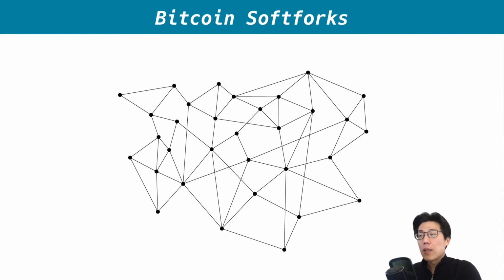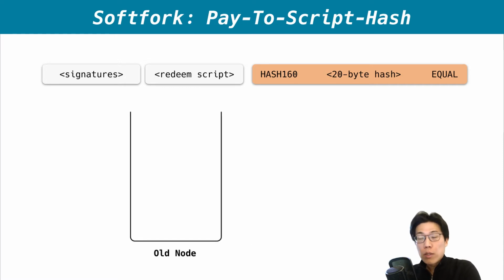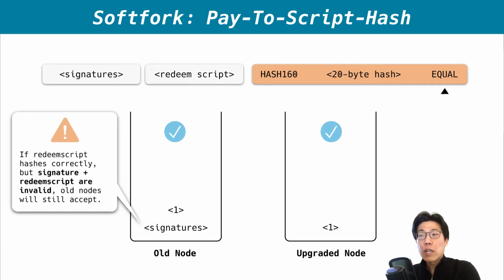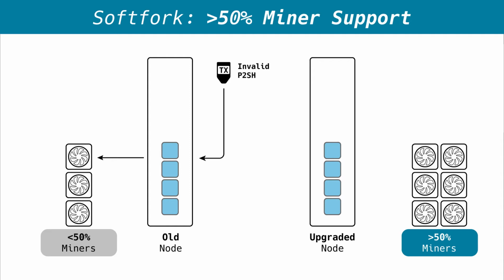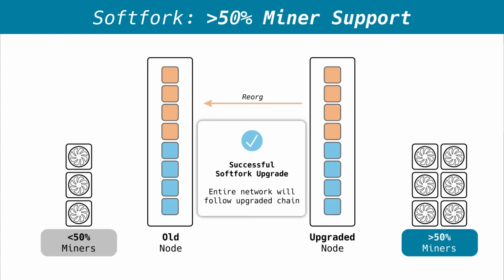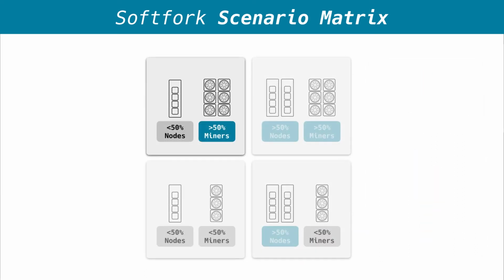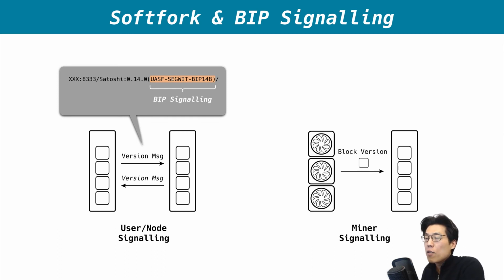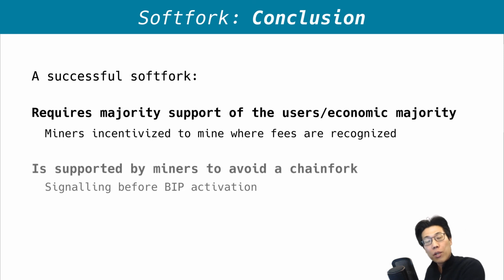Bitcoin Basics: Why Softforks are Important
Bitcoin upgrades are deployed with a smart mechanism called softforks. Unlike hardforks, which disrupt and split the network into two, softforks enable protocol upgrades to be activated across all participants if they are supported by a majority users & miners, even if not all participants upgrade their clients at the same time.

BIP's which are introduced via soft forks need to be designed in a way to be backward compatible. See the Pay-to-Script-Hash example explained in this video.